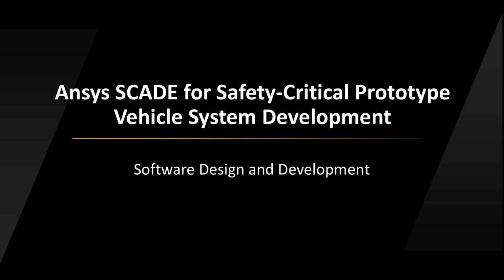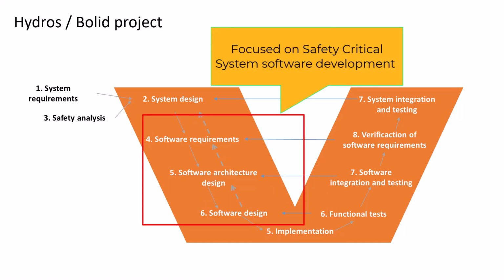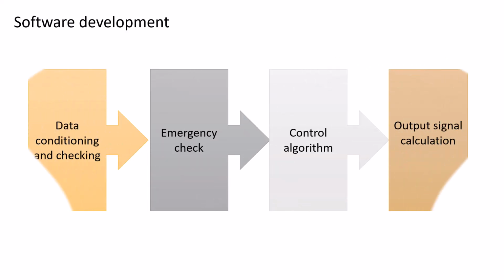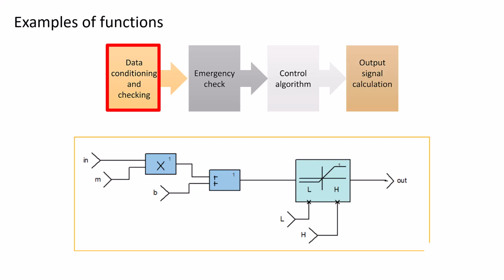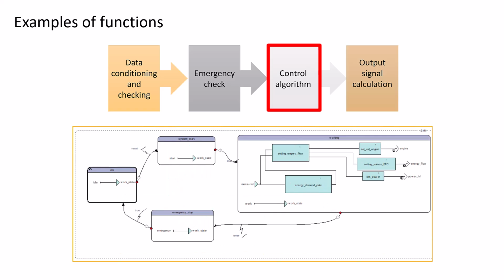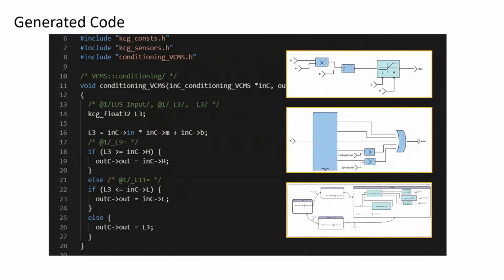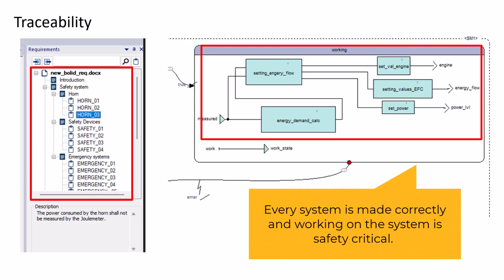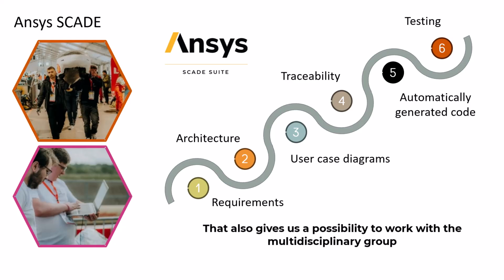Lesson 3: Software Design and Development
In this video, we explore the process of developing reliable software for complex systems using Ansys SCADE software, a model-based development tool. We cover requirements engineering, software design, and integration, and introduce the EARS method for writing clear and high-quality requirements. Learn best practices to ensure efficiency, safety, and reliability in critical systems.

// INTERESTED IN MORE? Visit Ansys Innovation Courses for free courses, including videos, handouts, simulation examples with starting files, homework problems, and quizzes.
// DOWNLOAD FREE ANSYS SOFTWARE Ansys offers free student product downloads for homework, capstone projects, student competitions, online learning, and more!
// QUESTIONS ABOUT THIS VIDEO OR USING ANSYS? Get help from Ansys experts and peers through the Ansys Learning Forum. Search for answers to common questions, browse discussion categories, or ask questions.
// STAY IN THE LOOP Follow our Ansys Academic LinkedIn showcase page for updates on learning resources, events, job opportunities, cutting-edge simulation content, and more! Follow today